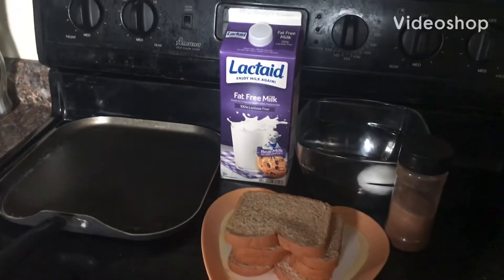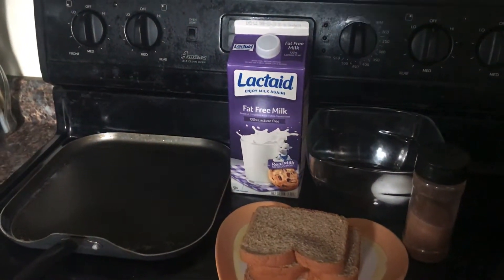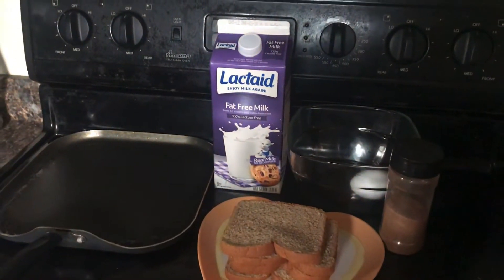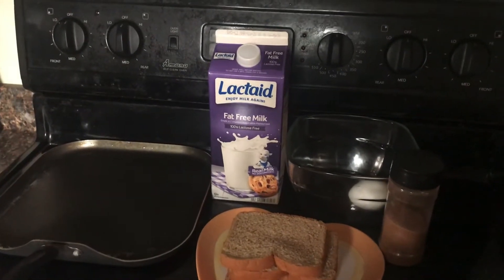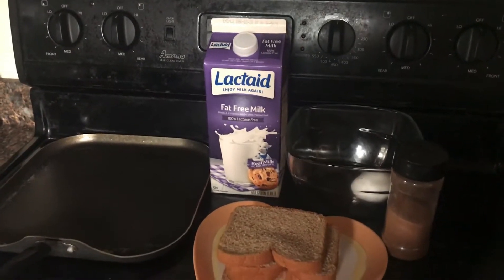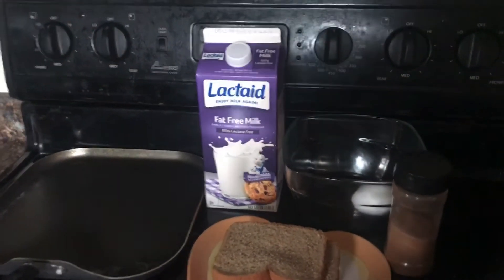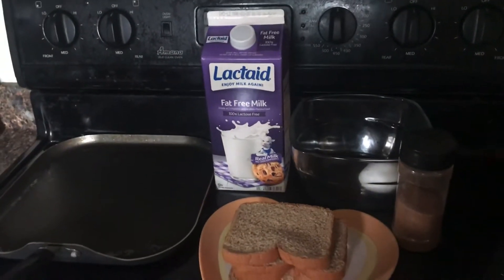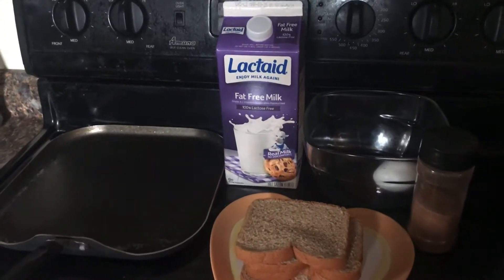French Toast Recipe. Super easy!